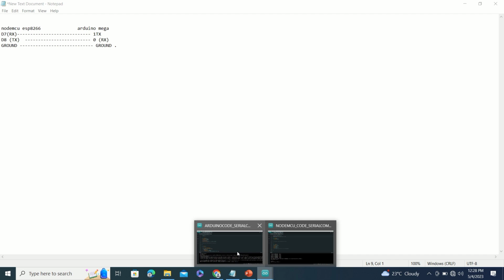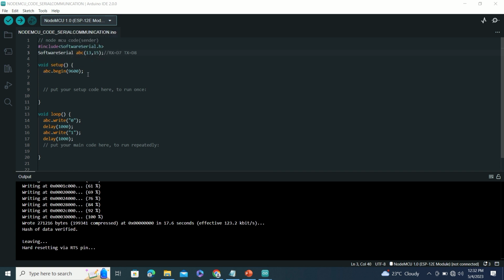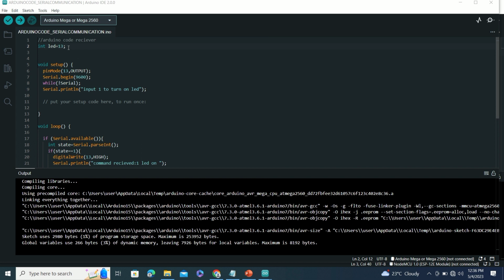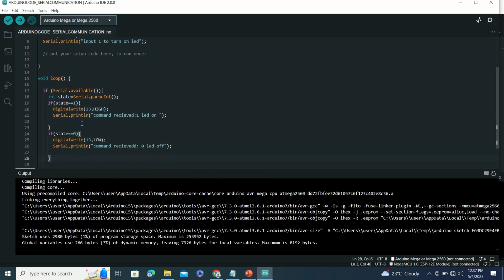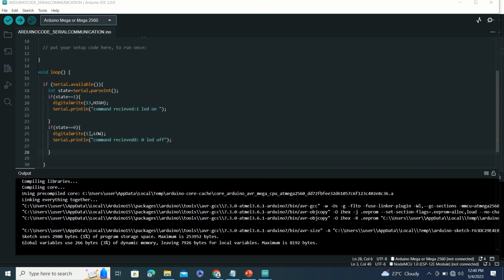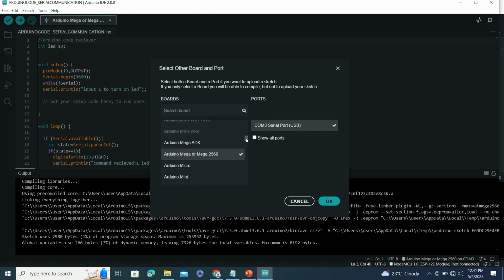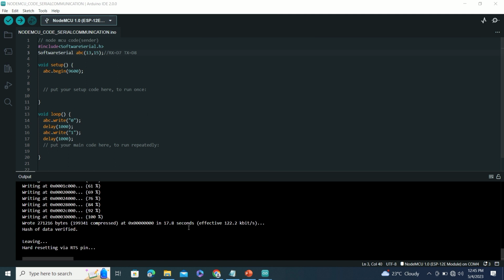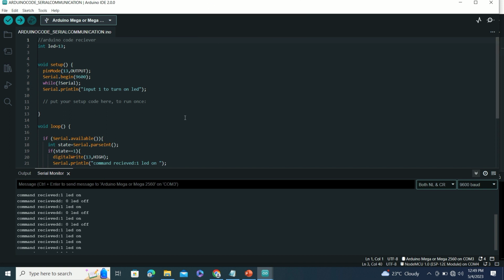Nodemcu arduino serial communication | sender is nodemcu esp8266 & receiver is arduino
This video is about serial communication between arduino and nodemcu.
data is transmitted serially from nodemcu to arduino and by receiving a specific letter arduino performs a specific function.
Codes are given in comments below.
esp8266
nodemcu
arduino
arduino nodemcu serial communication
arduino and nodemcu
serial communication
nodemcu serial communication
nodemcu arduino uno serial communication
nodemcu arduino serial communication
nodemcu esp8266
esp8266 arduino
esp8266 nodemcu
nodemcu with arduino
serial communication between arduino and nodemcu
serial communication between arduino and esp8266
serial communication between nodemcu and arduino
esp8266 serial